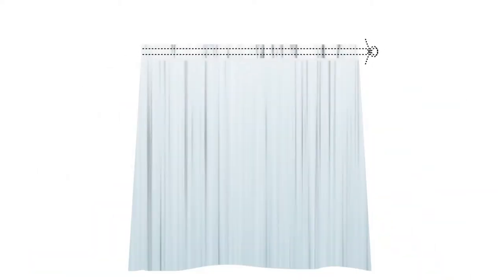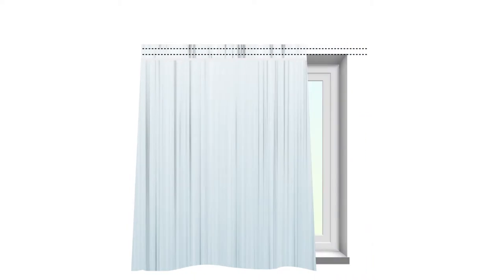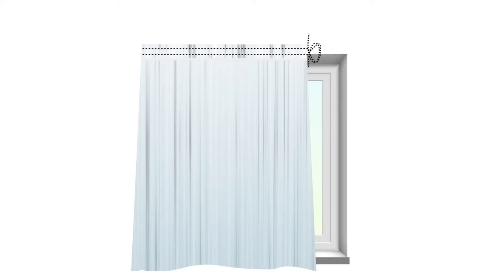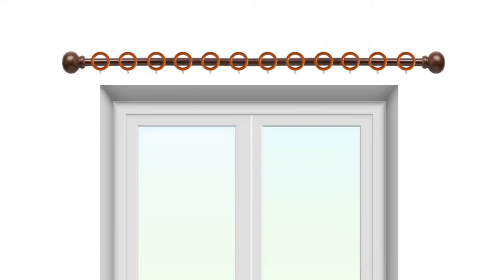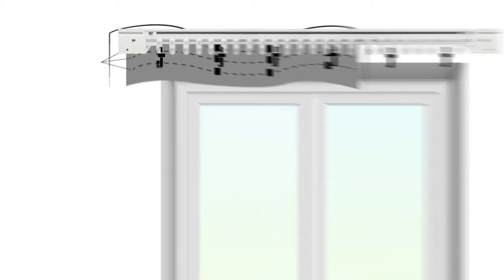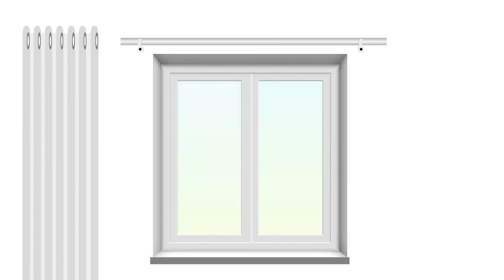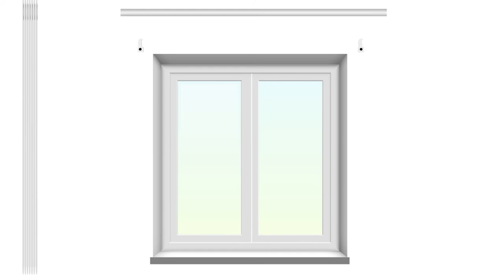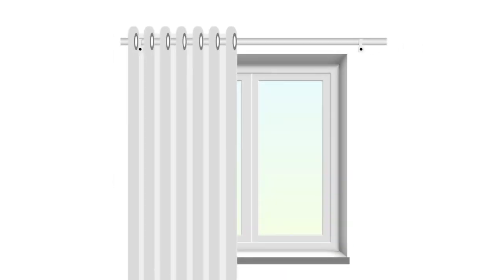hanging curtains by Great British Interiors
Great British Interior's guide for hanging curtains.